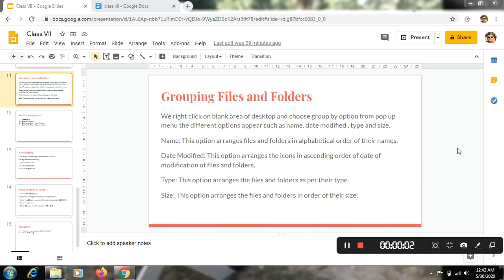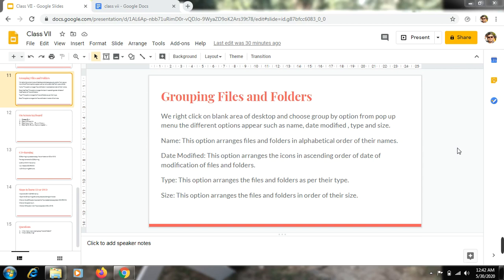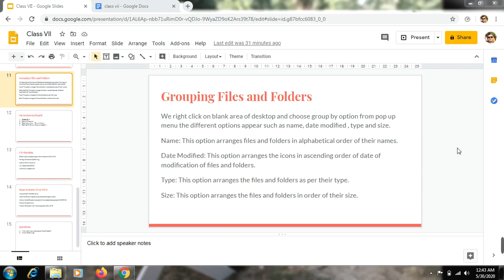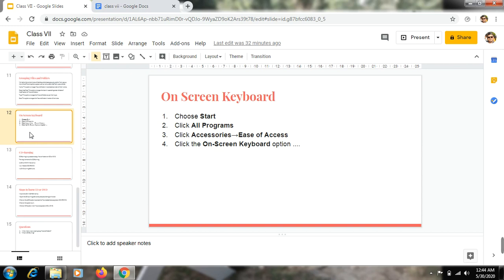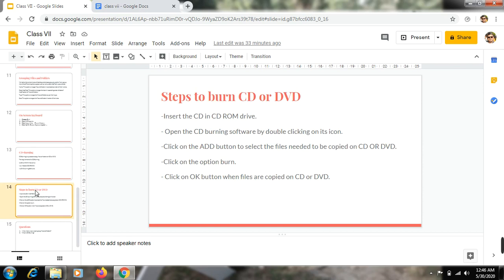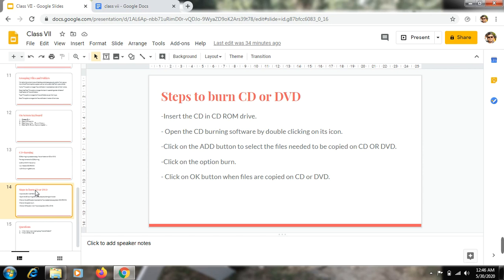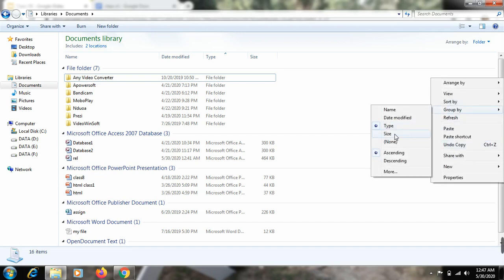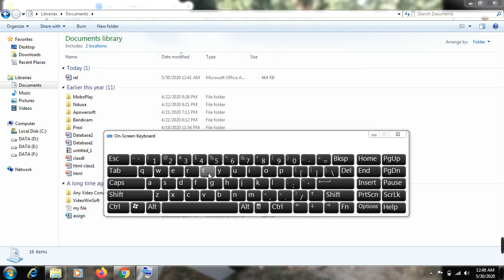Cʟᴀss VII (Cᴏᴍᴘᴜᴛᴇʀ Aᴘᴘʟɪᴄᴀᴛɪᴏɴs🖥️) Cʜᴀᴘᴛᴇʀ 2 "Aᴅᴠᴀɴᴄᴇᴅ ғᴇᴀᴛᴜʀᴇs ᴏғ Wɪɴᴅᴏᴡs 7👨‍💻"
Cʟᴀss VII (Cᴏᴍᴘᴜᴛᴇʀ Aᴘᴘʟɪᴄᴀᴛɪᴏɴs🖥️)
Cʜᴀᴘᴛᴇʀ 2 "Aᴅᴠᴀɴᴄᴇᴅ ғᴇᴀᴛᴜʀᴇs ᴏғ Wɪɴᴅᴏᴡs 7👨‍💻", Tᴏᴘɪᴄ : Gʀᴏᴜᴘɪɴɢ Fɪʟᴇs🗂️ ᴀɴᴅ Fᴏʟᴅᴇʀs📁, Oɴ Sᴄʀᴇᴇɴ Kᴇʏʙᴏᴀʀᴅ⌨️, CD Bᴜʀɴɪɴɢ💿

Bʏ - Mʀ. Mᴏʜᴅ. Kᴀsʜɪғ

Cʟɪᴄᴋ ʙᴇʟᴏᴡ ᴛᴏ ᴡᴀᴛᴄʜ Tʜᴇ Vɪᴅᴇᴏ🎥
Lɪɴᴋ Aᴛᴛᴀᴄʜᴇᴅ🖇️